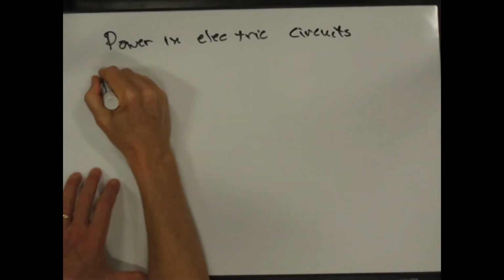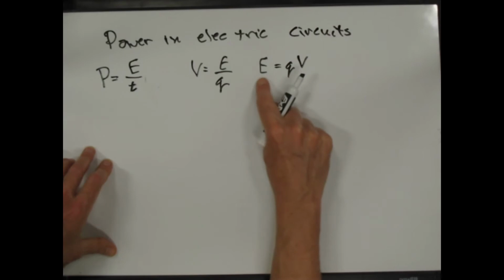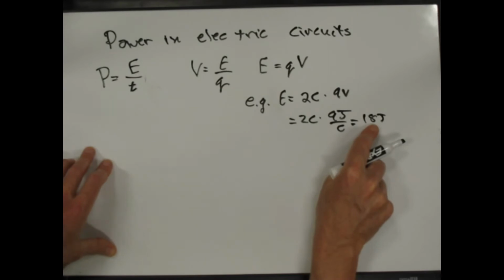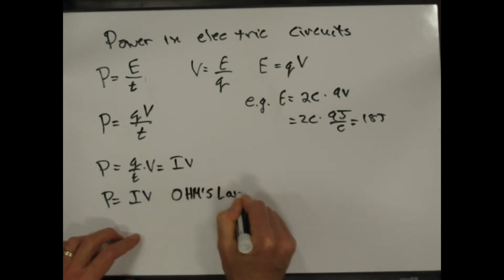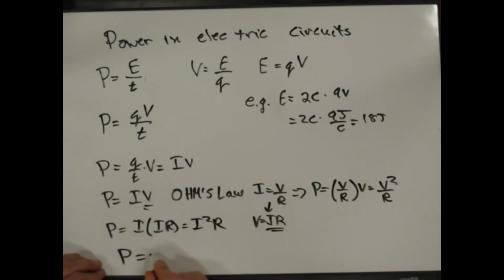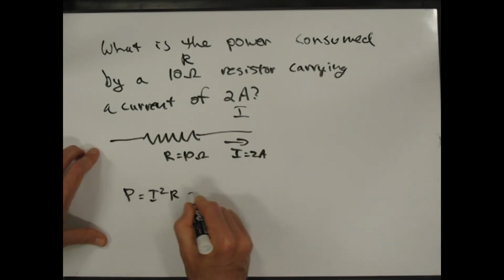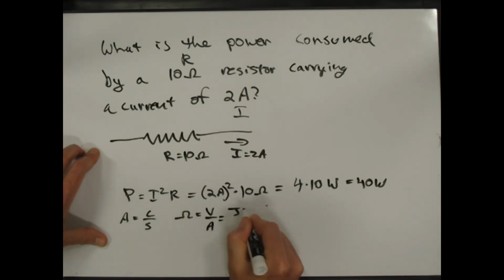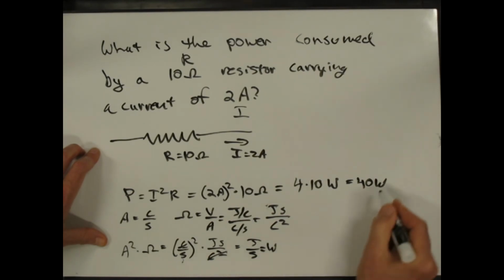Circuits 4 Power in Circuits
Power = Voltage * Current